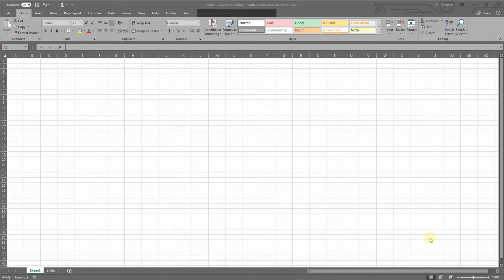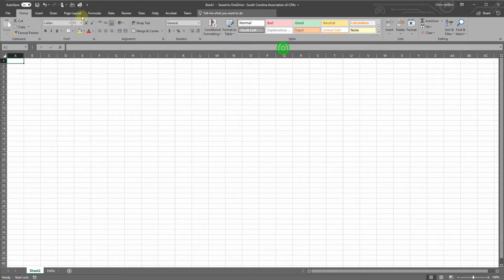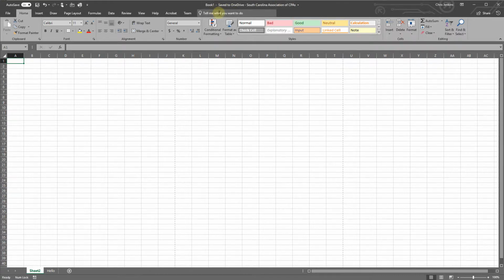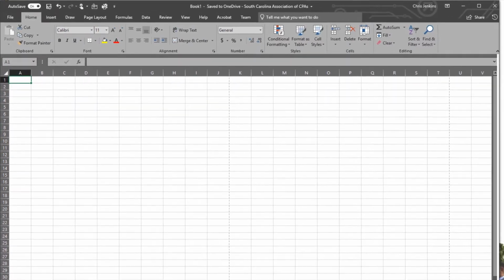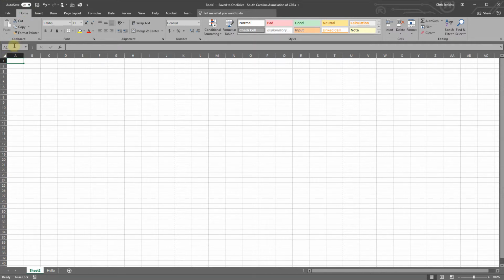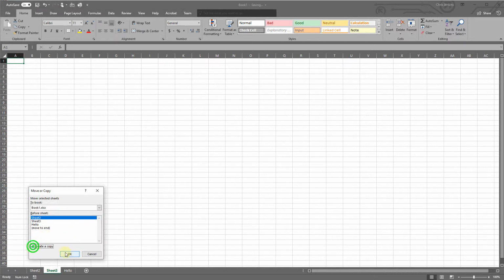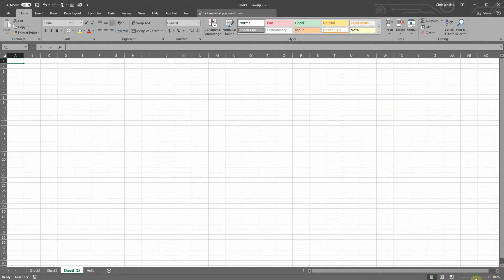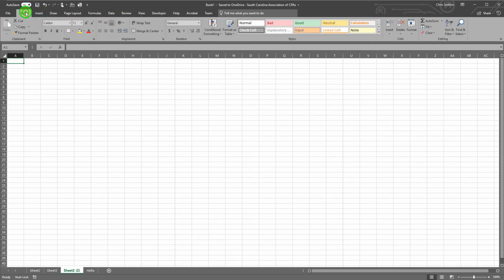Excel Interface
Watch Chris give an overview of the basic definitions of Excel tools and how you might modify your ribbon to best meet your needs by creating custom tabs.